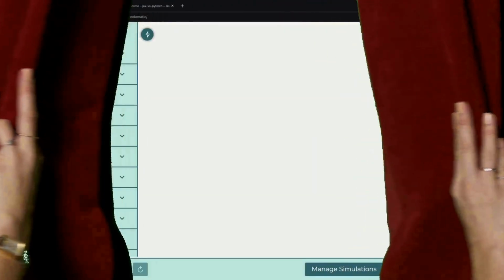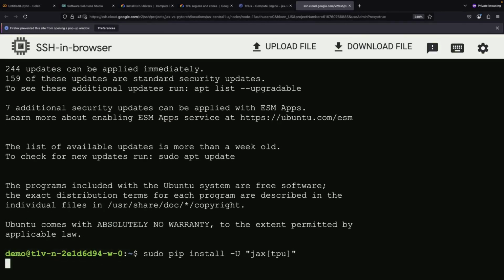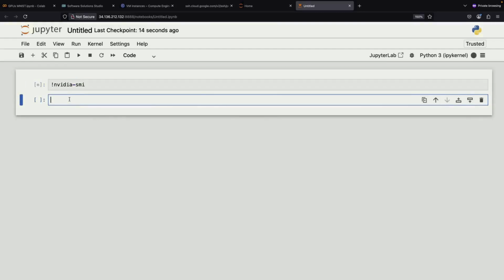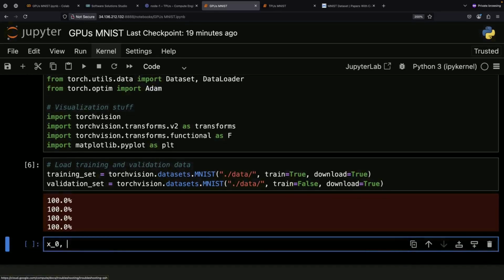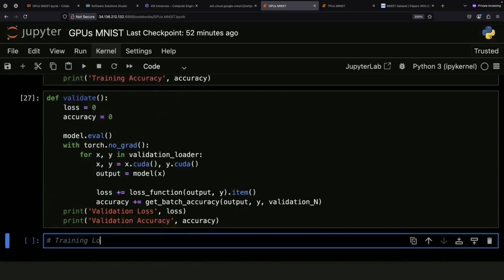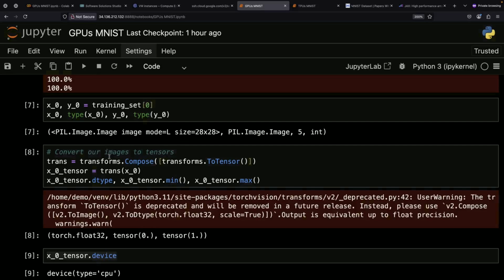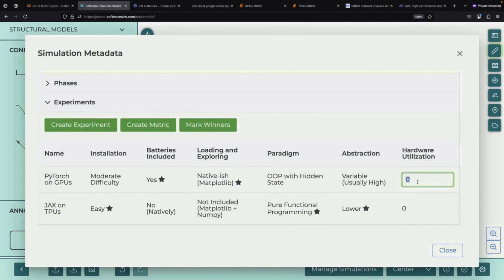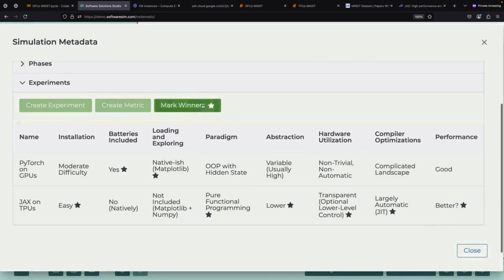JAX vs PyTorch: Hands-On Comparison (Same Model Built Twice)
In this comprehensive comparison, we pit two leading machine learning frameworks against each other: JAX and PyTorch. Watch as we implement identical neural networks on the MNIST dataset using both frameworks and explore their key differences in performance, usability, and optimization capabilities.

What You'll Learn:
- How to set up both frameworks on high-performance hardware (TPUs vs GPUs)
- Practical implementation differences between JAX's functional programming and PyTorch's object-oriented approach
- Performance comparison with identical network architectures
- The dramatic impact of JAX's JIT compilation
- Which framework might be better for your specific use case

Hardware Comparison:
- PyTorch running on 8x NVIDIA L4 GPUs (~$8/hour)
- JAX running on 8x Google Cloud TPU V5e chips (~$8/hour)